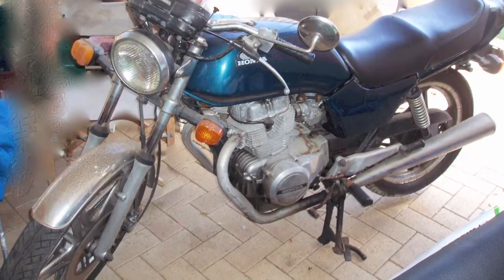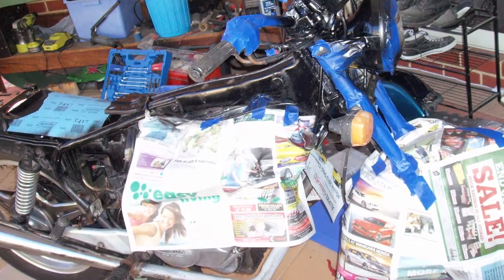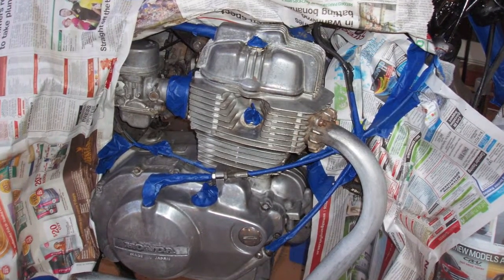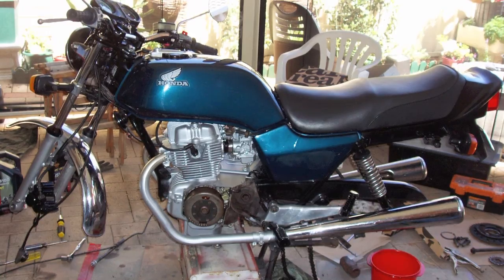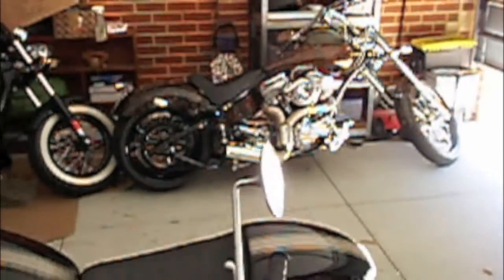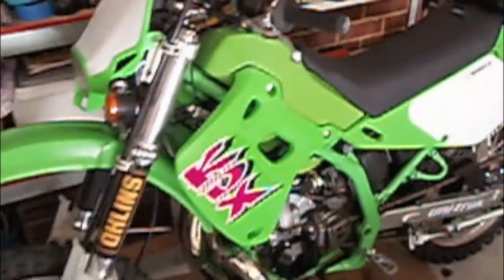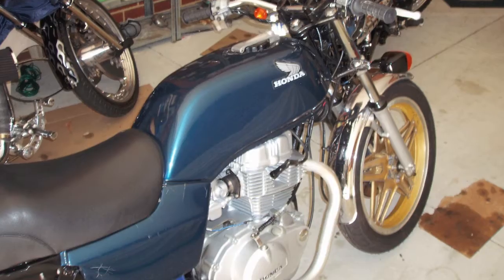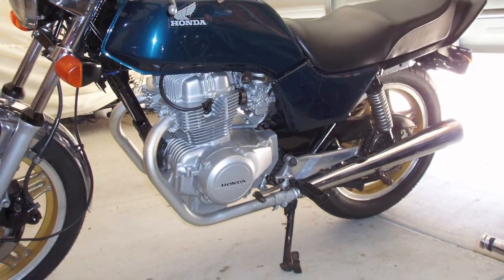Freebie Barn find, 1981 CB250N SuperDream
Winter ride old Honda cleaned up for the license inspection and past once the 250 drum was replaced with a CB400n rear wheel... I replaced the front just to match the colour but now I can always go to twin disc if i change out the front end to a CB400/450 set of legs.